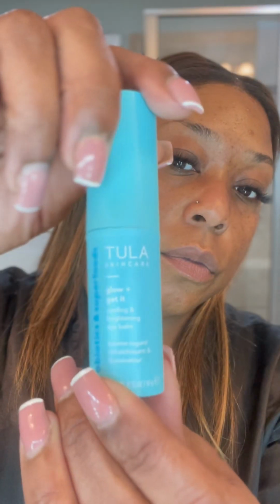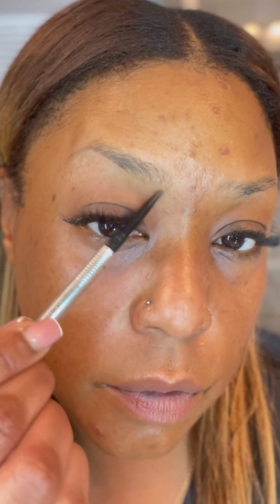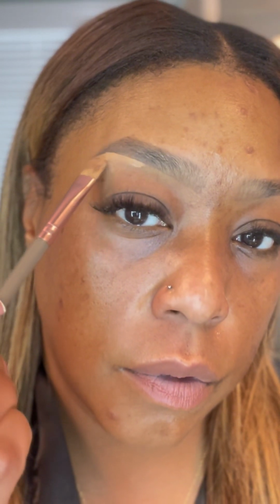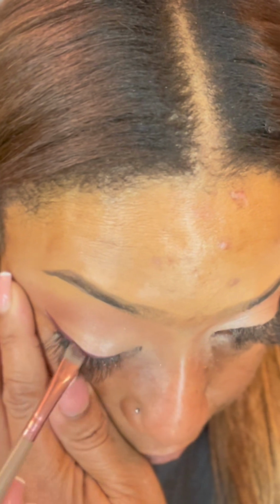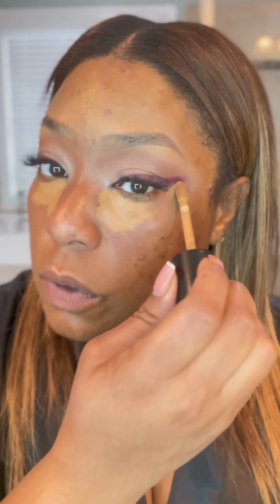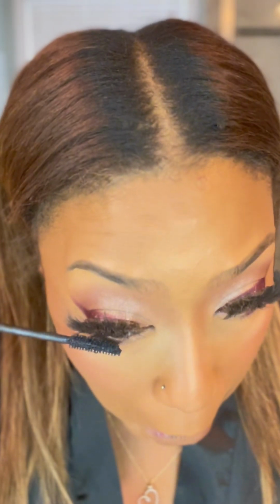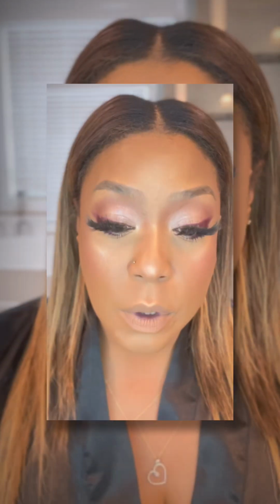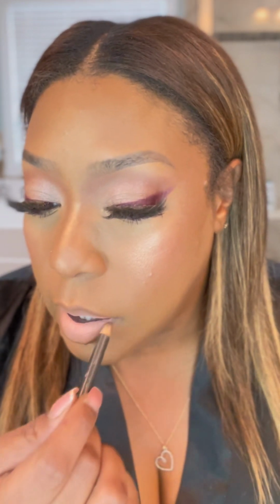Valentine’s Day Inspired Look using Under-painting techniques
Products used:

Brow pencil @benefitcosmetics precise brow pencil color 4.5
Brow sculpt ​@toofaced concealer color mocha
Base for eyes @P.Louise paint color #3
Eye color @toofaced chocolate eye palette and @MorpheOfficial eye palette

Concealer @toofaced concealer color caramel under the eyes
Contour @danessamyricksbeauty yummy foundation color #10
Concealer under contour @toofaced color Chai
Foundation @NARSCosmeticsofficial Natural Radiant Longwear Foundation color Macao

Contour set @tartecosmetics Sunkissed Showstoppers Palette

Setting powder @LauraMercierCosmetics blur powder color honey

Press powder @fentybeauty bronzer color caramel cutie

Highlight @tartecosmetics sunkissed showstoppers palette

Blush @tartecosmetics blush and highlight palette

Setting Spray @caudalie glow mist spray

Skin prep:
Primer @danessamyricksbeauty yummy glow skin primer

Under eye primer @tula glow and get it eye brightening eye balm

Lip @maccosmetics lip liner color cork and matte lip stain @nyxcosmetics lip lingerie color silk indulgent with @danessamyricksbeauty clear gloss on top